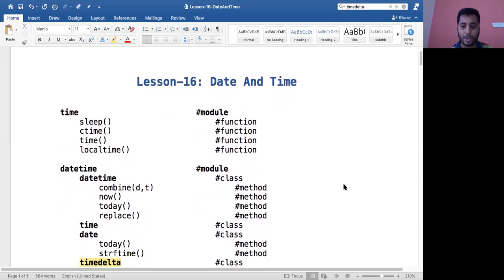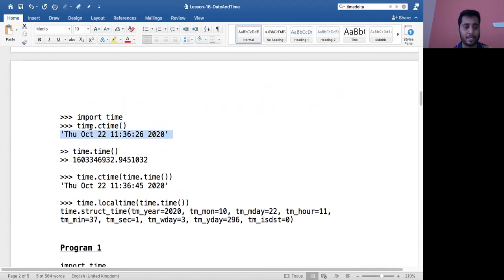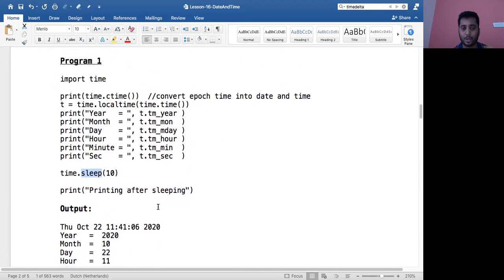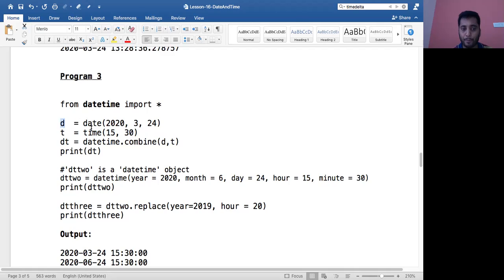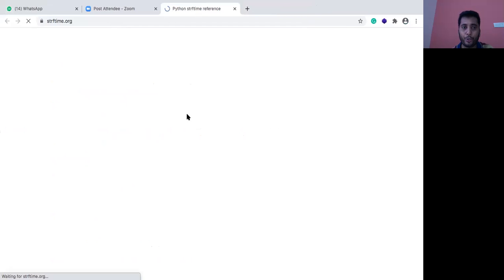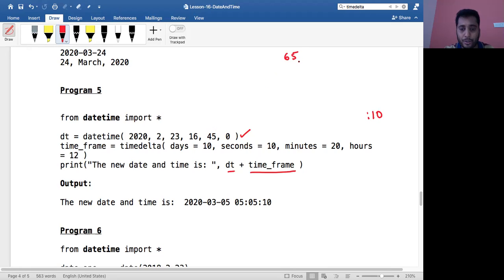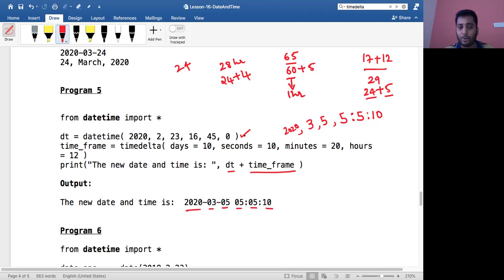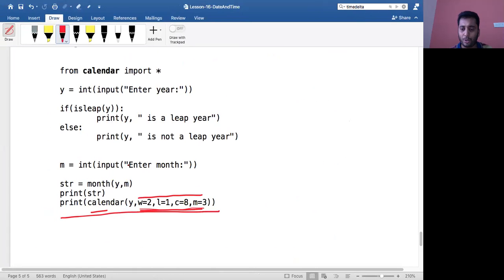Date And Time | Object-Oriented Thinking With Python | Day-33